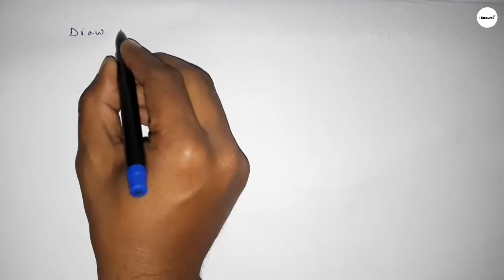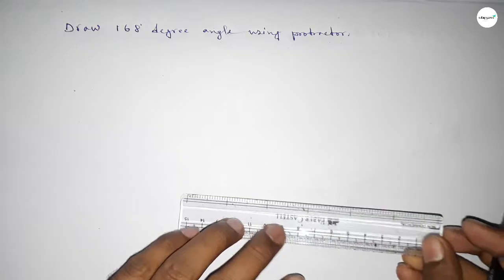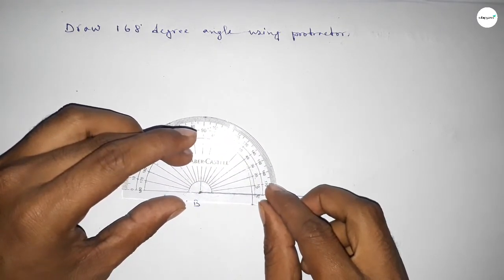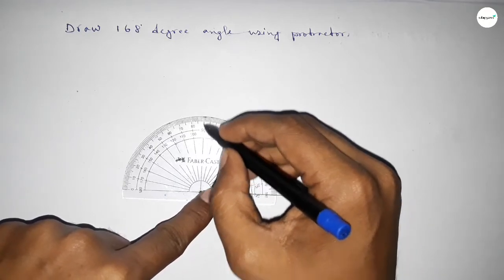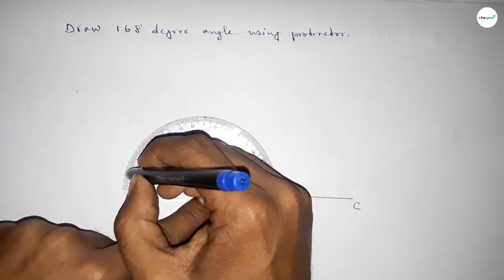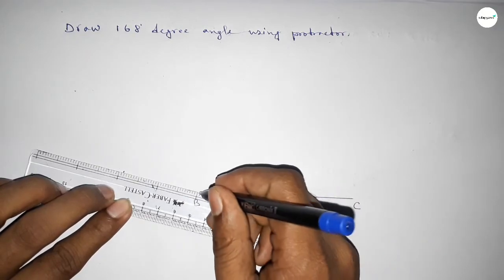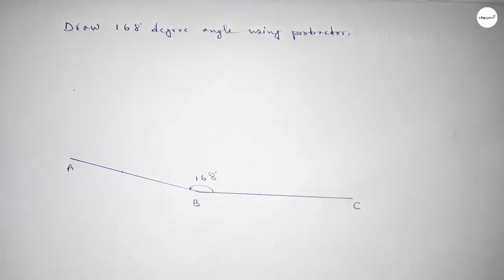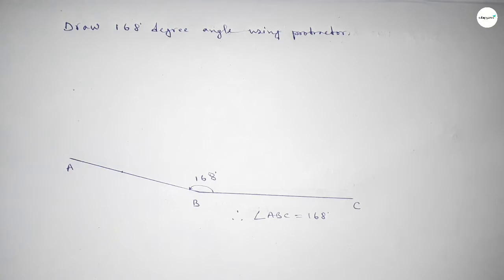How to draw 168 degree angle using protractor. shsirclasses.